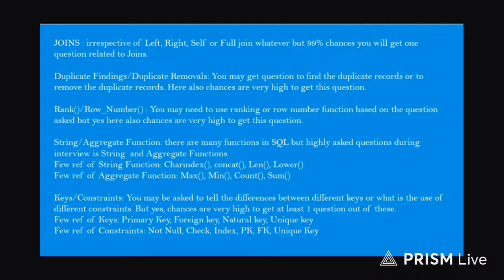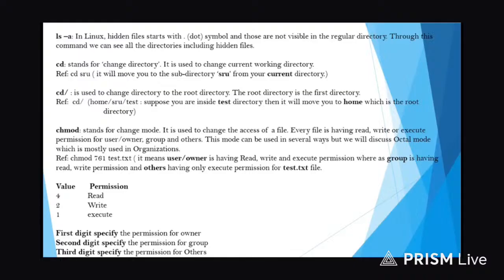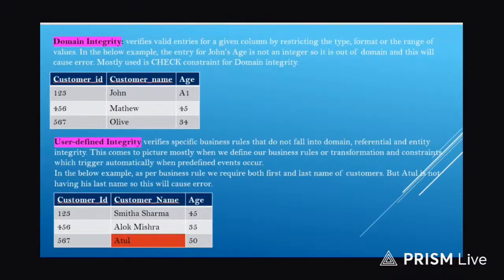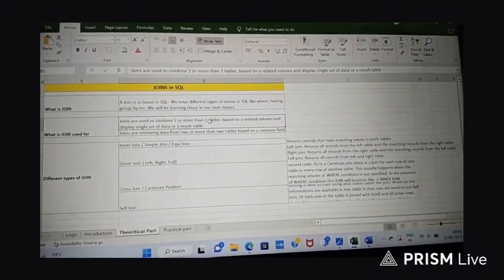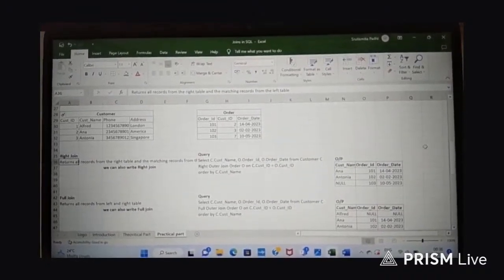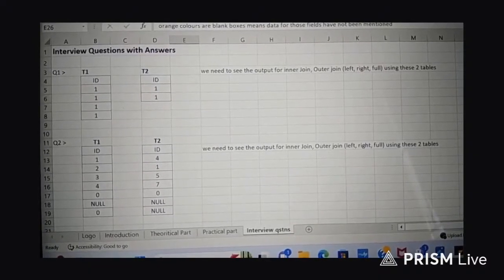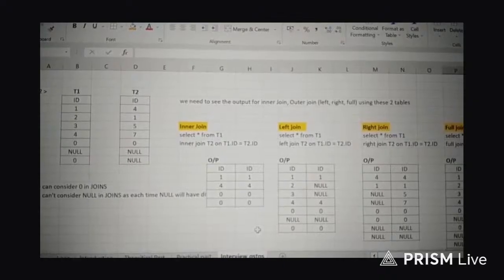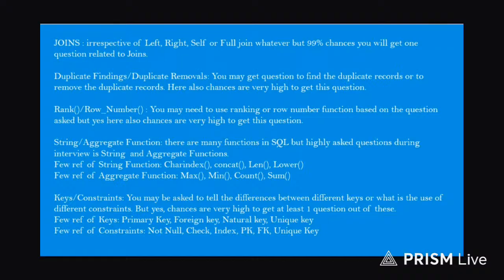Study With Me Live | SQL & UNIX interview Questions with Answers | JOINS | DATA INTEGRITY | MASTER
studyshorts
ytstudy
studyvlog
studylive2025
livestudyroom
asmr study
calm ambience
rain study sounds
library ambience
focus ambience
no talking study
exam preparation
competitive exam study
board exam study
jee study live
neet study live
upsc study live
college study
homework study
school study session
study live
live study
study with me
study session
study motivation
focus music
concentration music
live studying
pomodoro study
study timer
study ambience
study room ambience
silent study live
productive study
deep focus study
study background
study live stream
study for exams
study routine
live students study